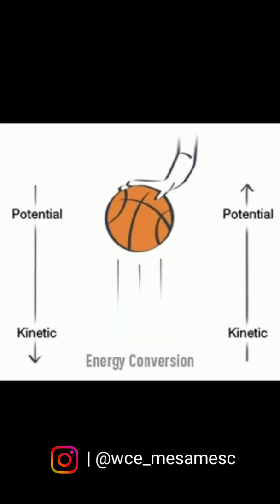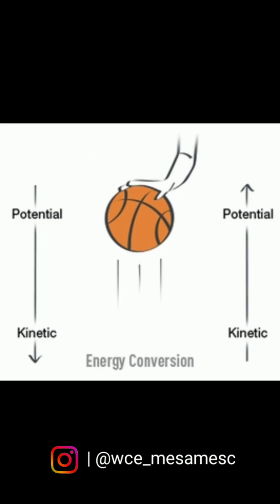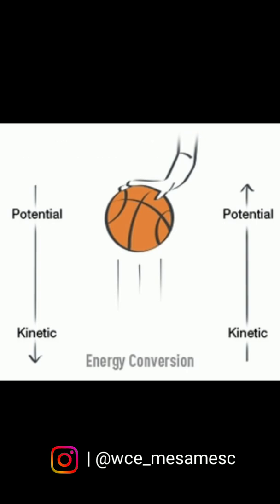The science behind dribbling of basketball | Short explanation.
Hello Everyone!
Basketball is played widely all over the world. But, have you ever wondered, what makes the dribbling of basketball so easy? what is the material used for making of basketball? what is the science behind basketball? all these questions are answered in these video by Mr. Vinit patil.

Credits-
Data collected by Mr. Omkar Bhosale
Script Written by Mr. Omkar Bhosale.
Voice over by Mr. Vinit Patil.
Video edited by Mr. Omkar Bhosale.

About Us:
We Are Mechanical Engineering Student Club From WCE, Sangli, Where  Members' Of Club   Explore Various Technical Topics & Deliver The Content In Simplified Way.